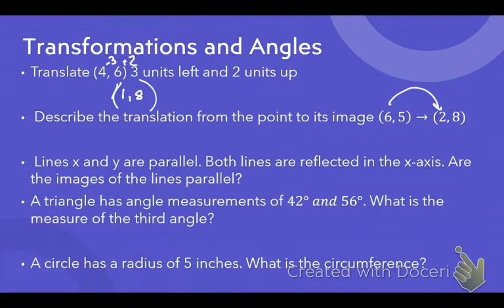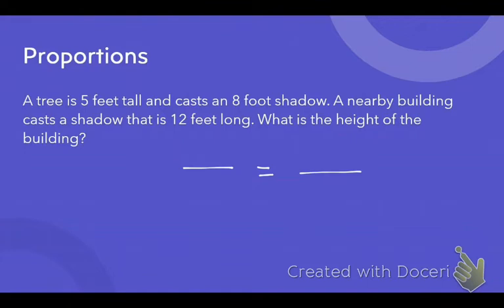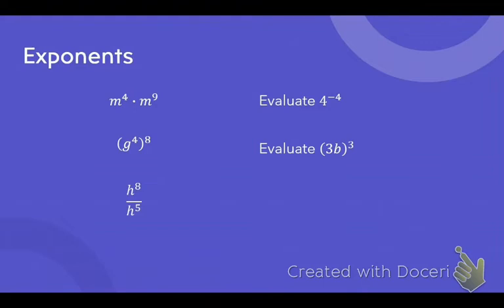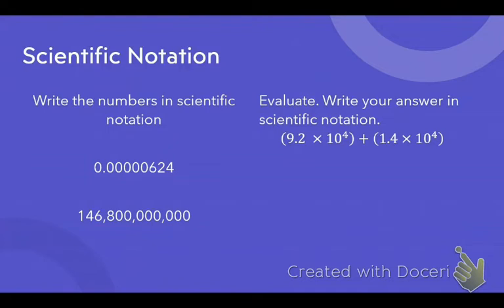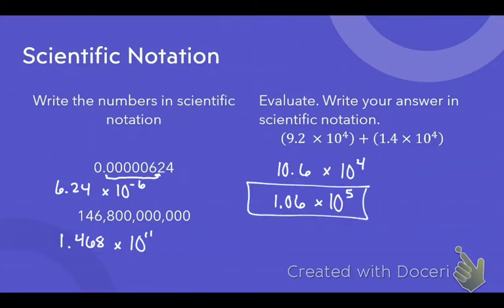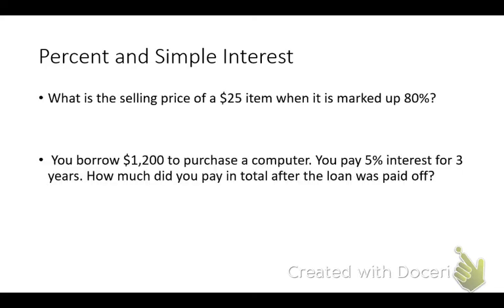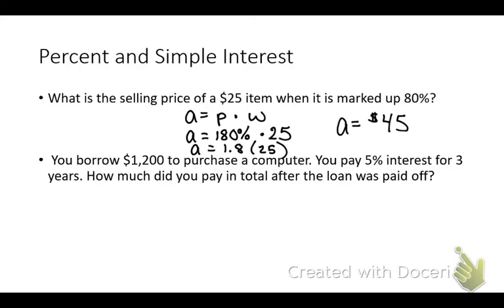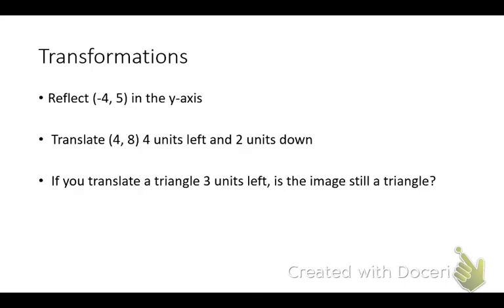H- pre algebra: Final Exam Review Part 3